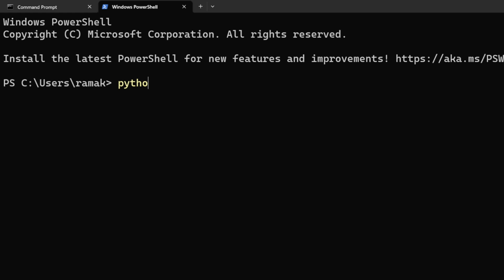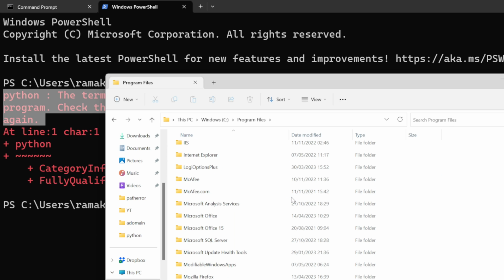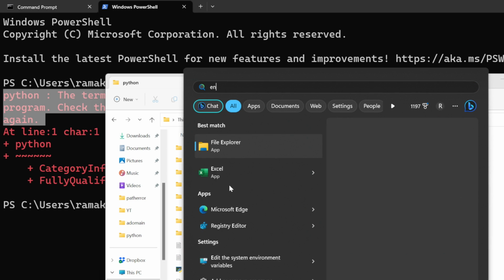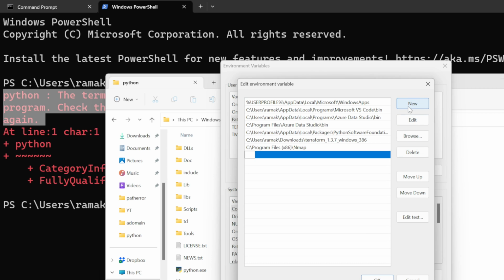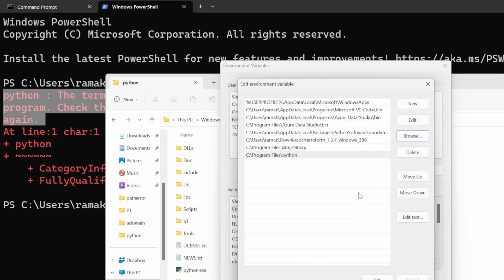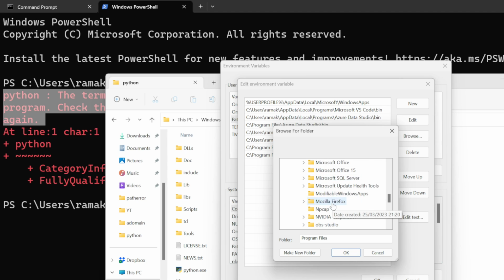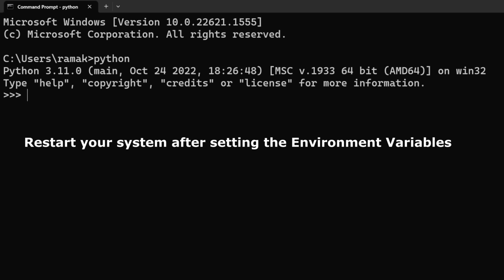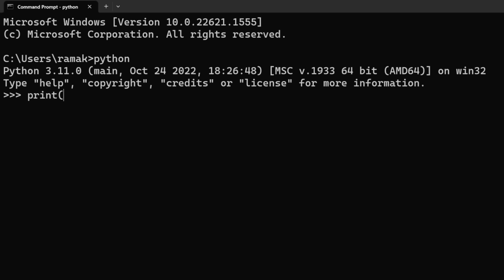Python is not recognized as an internal or external command : How to fix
In this video, we will show you how to resolve the "Python is not recognized as a command" error that occurs when trying to run a Python script or execute a Python command from the command prompt or terminal. We will guide you through the step-by-step process of ensuring that Python is installed on your computer and that its executable file is added to your system's PATH environment variable.

We will first demonstrate how to check if Python is installed on your computer by running the "python --version" command. If you receive an error message, we will then walk you through the process of adding the Python executable file to your system's PATH environment variable.

To do this, we will guide you through accessing the System Properties panel and navigating to the "Environment Variables" section. We will show you how to edit the PATH variable and add the path to the Python executable file, which is typically located in the "C:\PythonXX\Scripts" directory.

Once you have added the Python executable file to your system's PATH environment variable, we will show you how to verify that Python is now recognized as a valid command by running the "python --version" command again.

By following the steps outlined in this video, you will be able to resolve the "Python is not recognized as a command" error and successfully run Python scripts and commands from the command prompt or terminal.